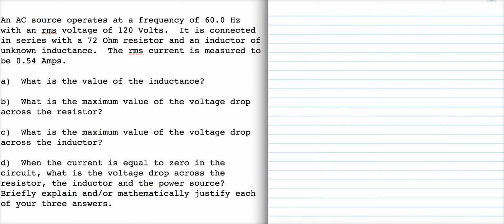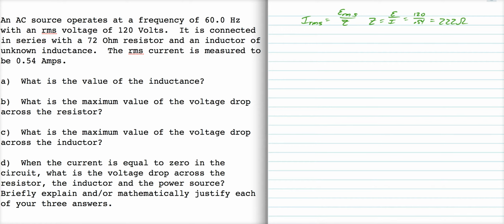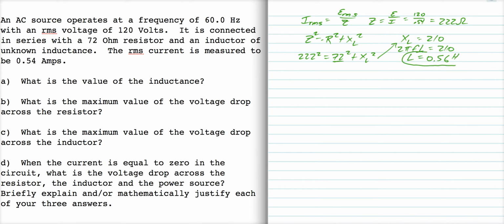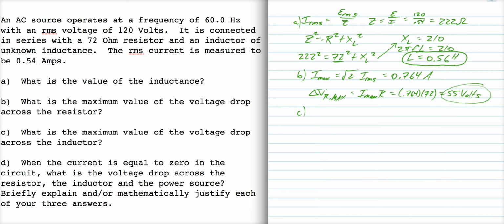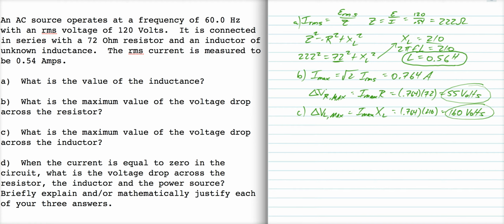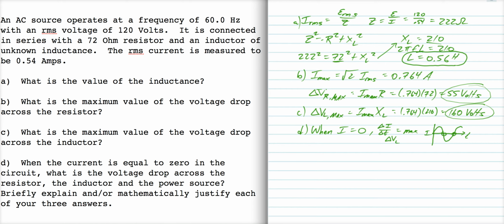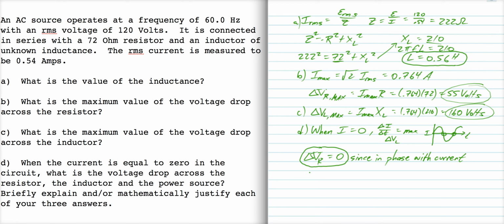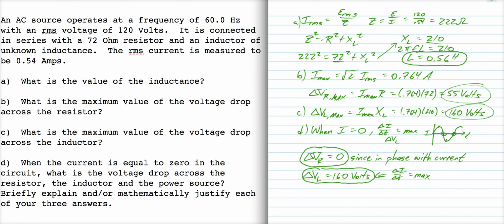Physics 10164 - Spring 2014 - Exam 3B, Problem #2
An alternating current circuit contains a resistor and an inductor, operating at a frequency of 60 Hz and an rms voltage of 120 Volts.  Given the rms current and the resistance, find the inductance.  Also, find the maximum voltage drop across the resistor and inductor separately.  Finally, when the current is zero, find the voltage drop across the resistor, inductor and power source.